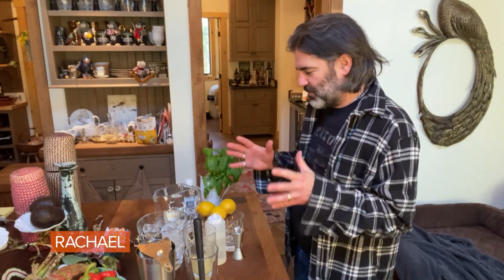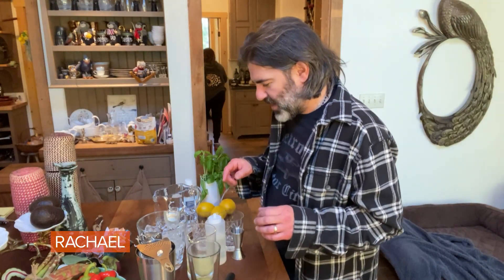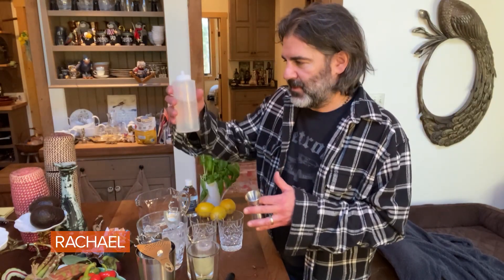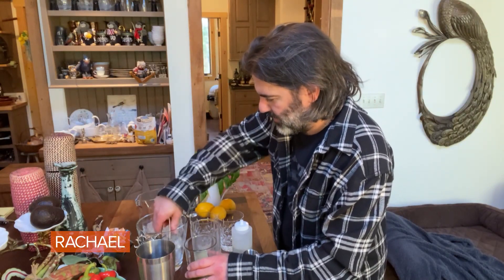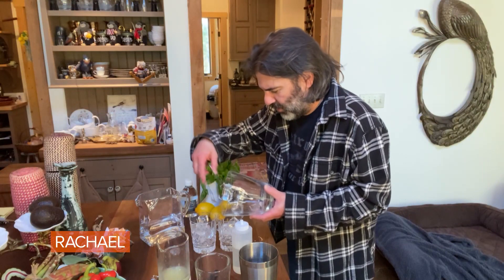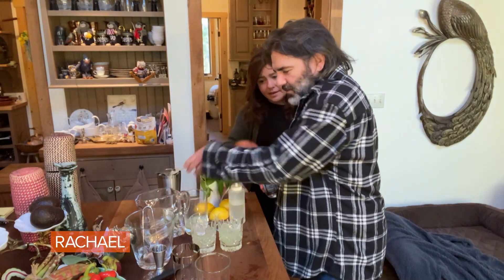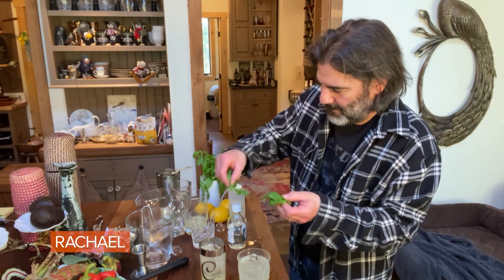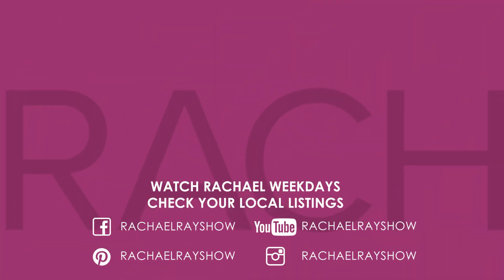How To Make a Lemon Basil Vodka Spritzer | John Cusimano At Home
Rach's husband John makes a festive spring cocktail using ingredients he and Rach have at home.